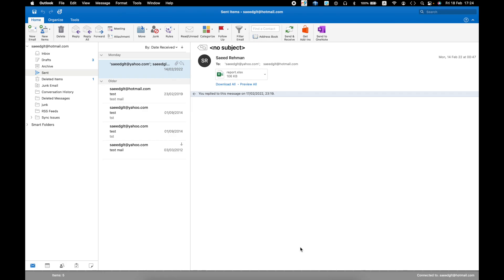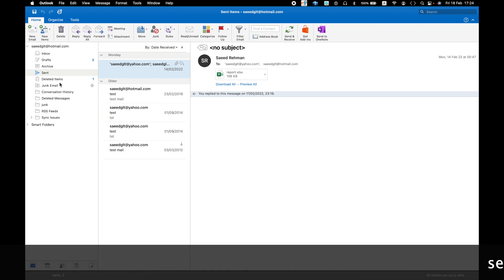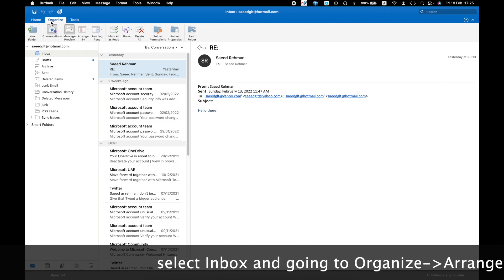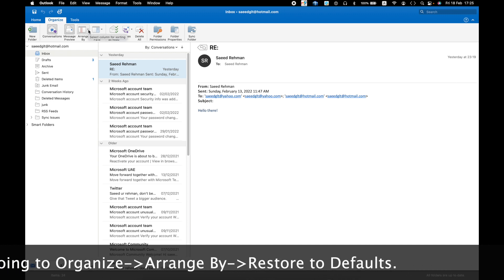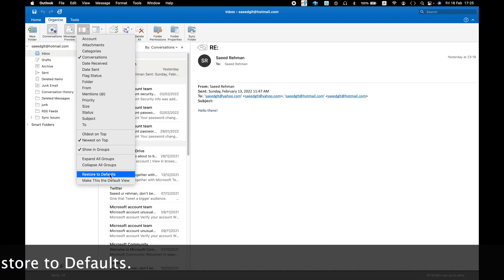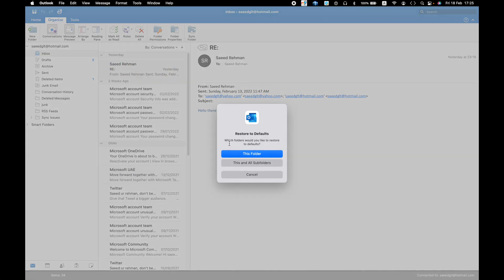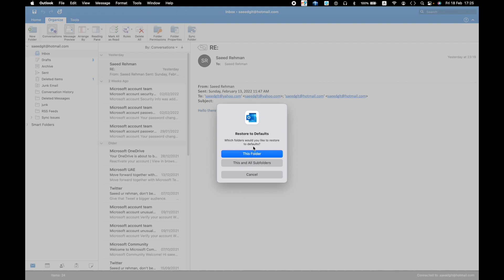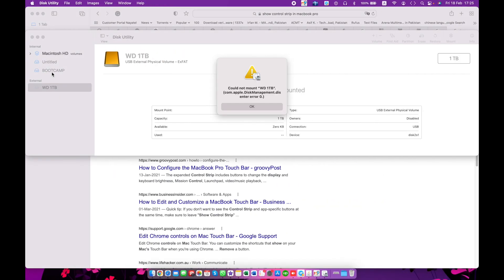FIX: Email List is Invisible in Outlook on Mac (Reading Pane on Right Side)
--- Is the email list or messages invisible while the reading pane is set to the right in Outlook on your Mac?  If so, try this fix to see the list again!